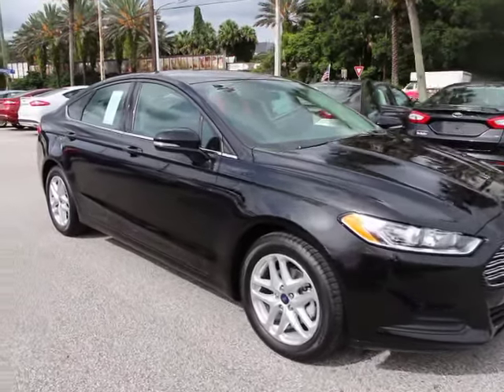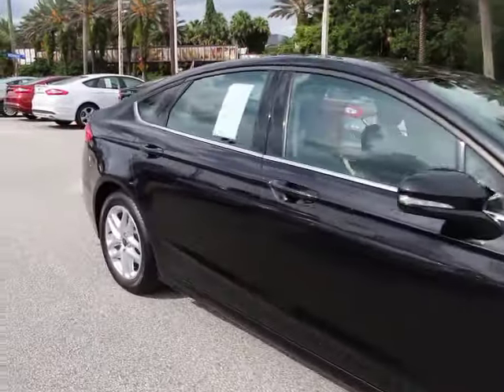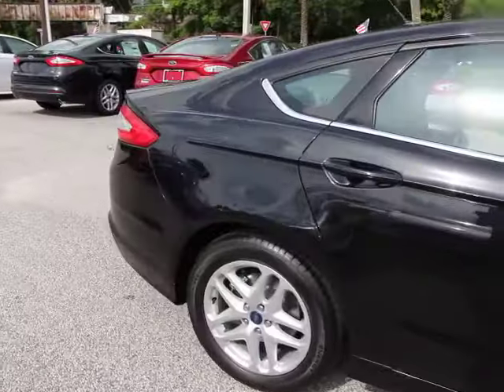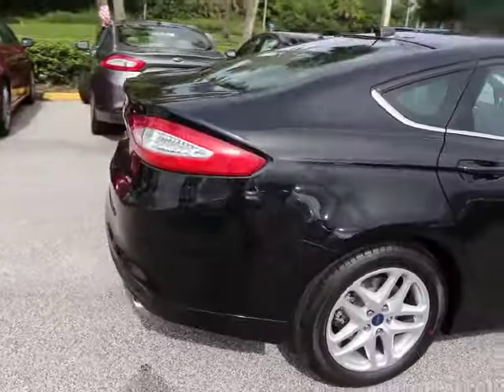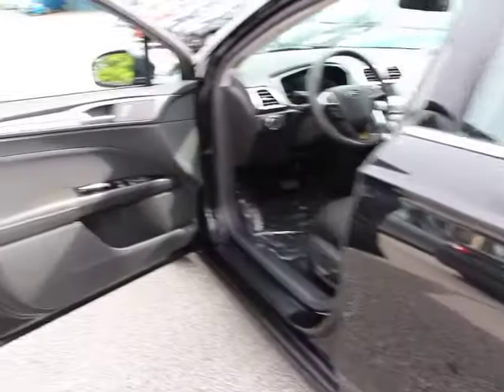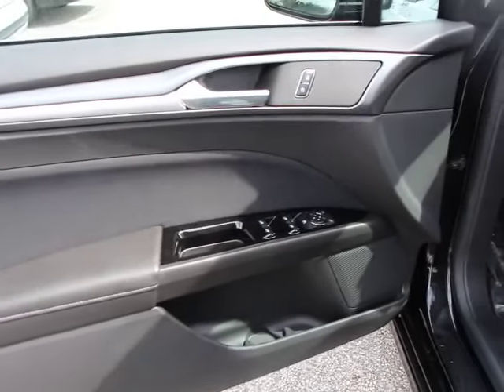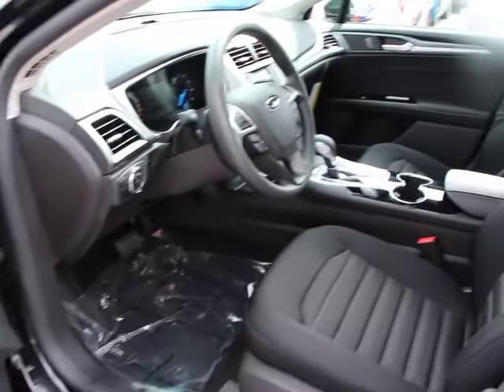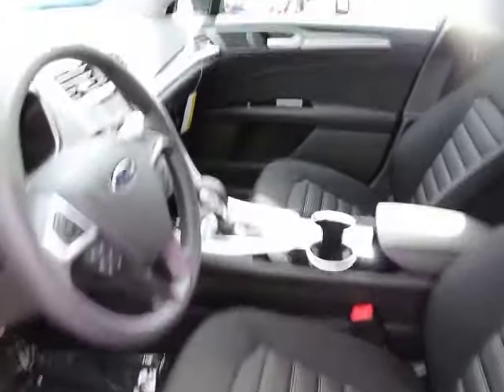2014 Ford Fusion Orlando, Maitland, Sanford, Deltona, Kissimmee C42148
2014 Ford Fusion SE - Stock#: C42148 - VIN#: 1FA6P0H72E5406398

DonReidFord
1875 S. Orlando Ave

2.5L I4 IVCT,6-SPD AUTO TRANSMISSION